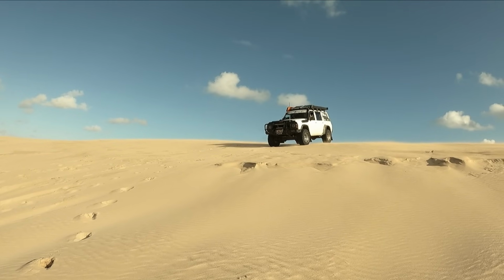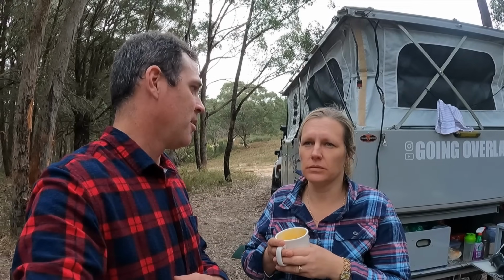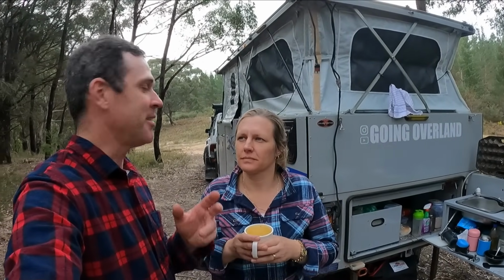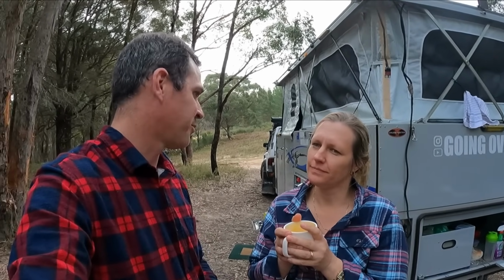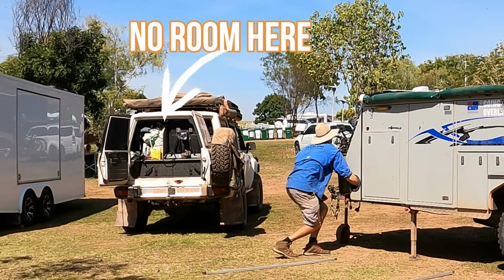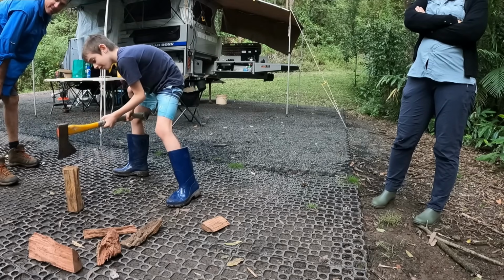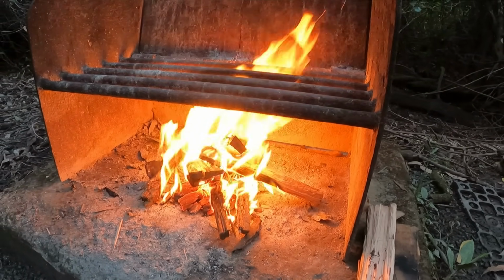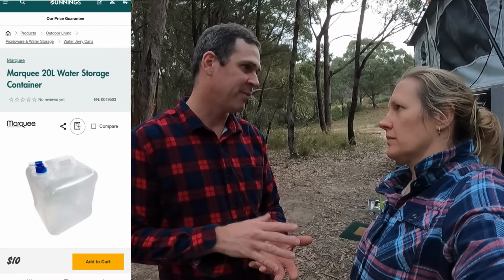10 things we didn't need to travel Australia and what we used instead. Save your $$$, weight & space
Sorry if anyone is waiting to see our snow trip but I need a little bit of time editing before it's ready for next weeks upload.
But this week I wanted to share what we could easily live without on our lap of Australia and all of the other travel we do.

Biggest tip I can give is don't compare what everyone else has or is travelling with to your own set up. Everyone has different needs, budgets, and opinions on what is more important.

So you don't have to agree with us or our list, make your own list of what you need and what you can live without on the road.